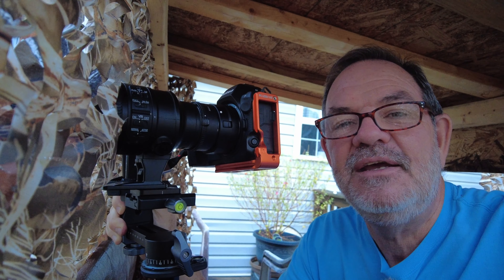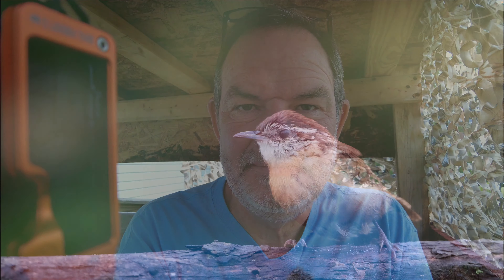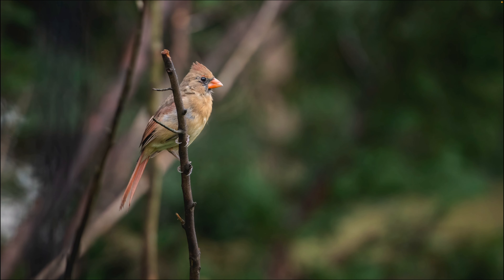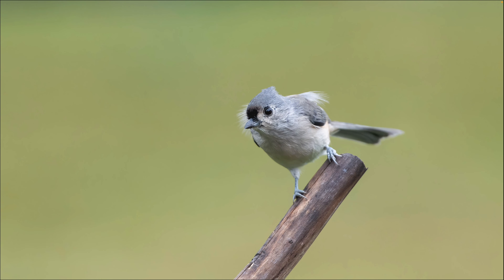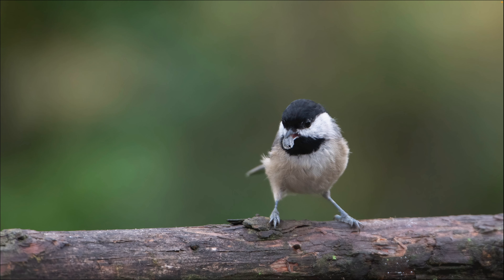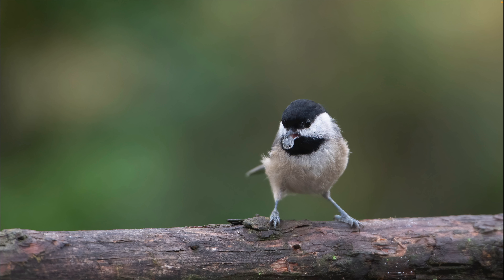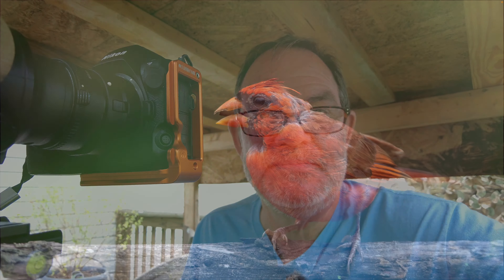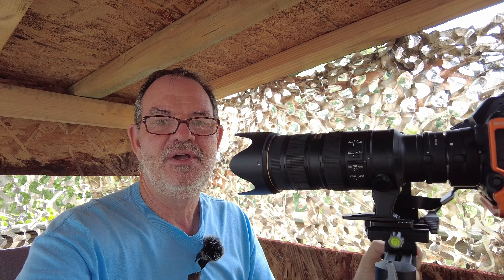Nikon Z8 Bird Photography Struggles & Mistakes!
In today's video, I use my Nikon Z8 with my old f mount 70-200 f/2.8G VR II and a 1.4x teleconverter to make songbird photos from my back porch blind / hide. Unfortunately, the sharpness of the photos made with this combination was disappointing at best. Watch this video and learn from my mistakes. :)

Save 10% - Use code: PHIL10THACH